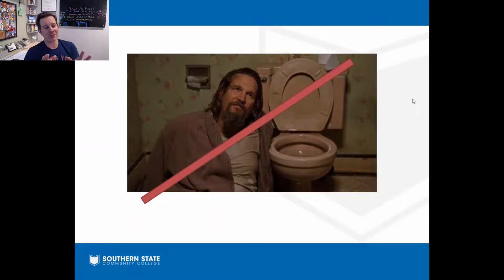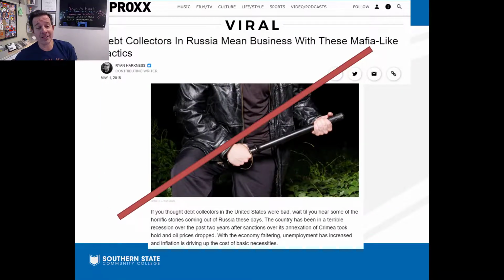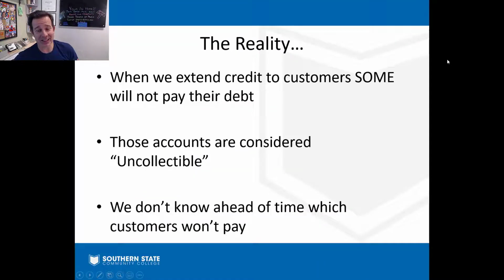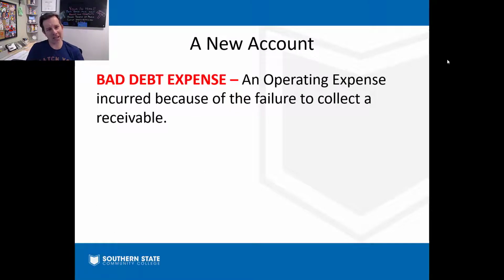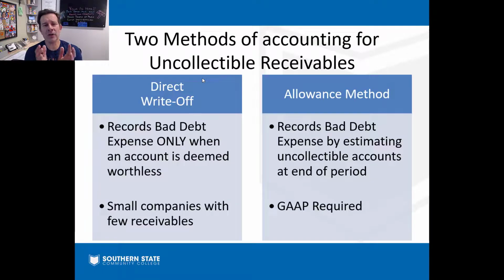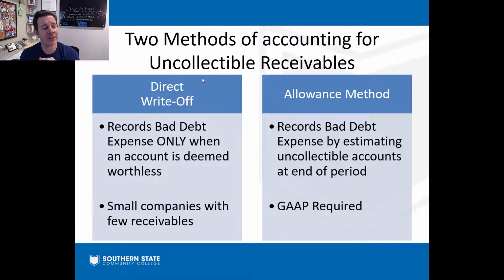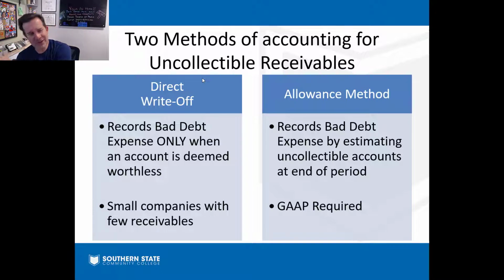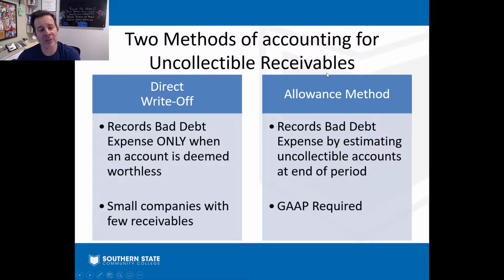ACCT 1101: Uncollectible Accounts Receivable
What do we do when a customer does not pay us on an Accounts Receivable? This video introduces the two methodologies we use to handle uncollectible accounts receivable.